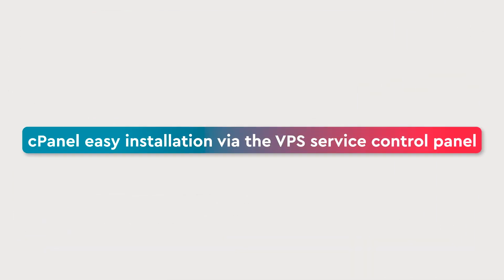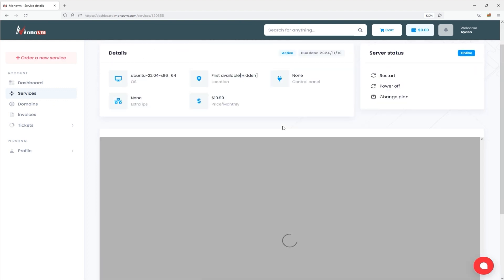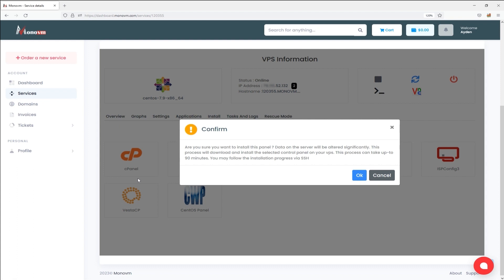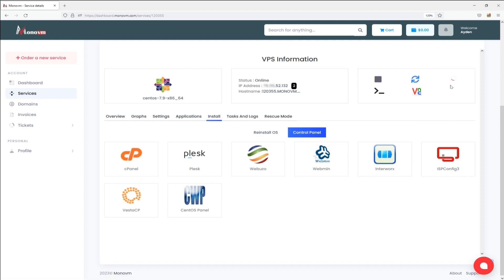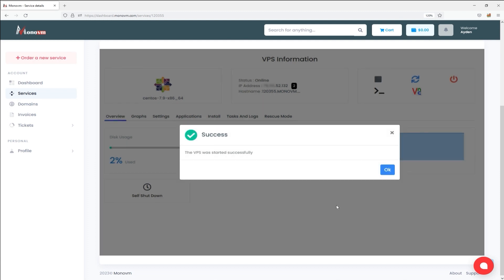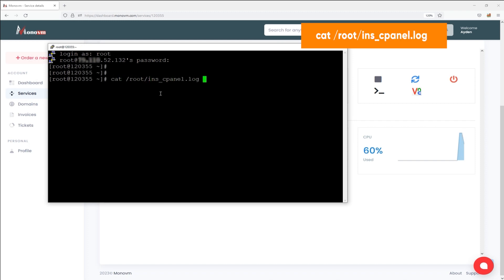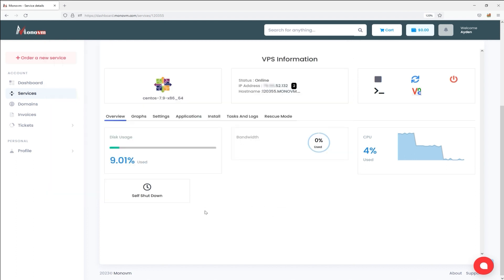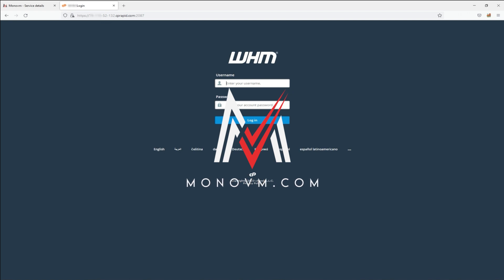cPanel easy installation via the VPS service control panel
😃In this guide, you will walk through the essential steps, ensuring a seamless process as you navigate your VPS service control panel, install cPanel, and access your VPS with ease.

1. Explore VPS details: Review status, IP address, and hostname on the MonoVM control panel.
2. Install cPanel: Follow the steps to select the "Install" option, choose cPanel, and receive a success confirmation.
3. Access VPS: Power off, restart, and log in using the provided IP address, ensuring a smooth management experience.